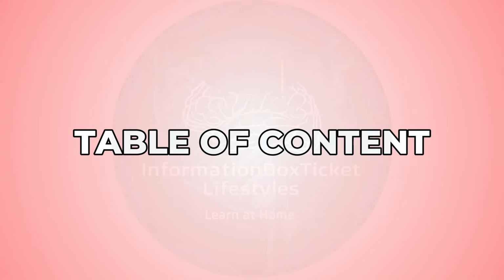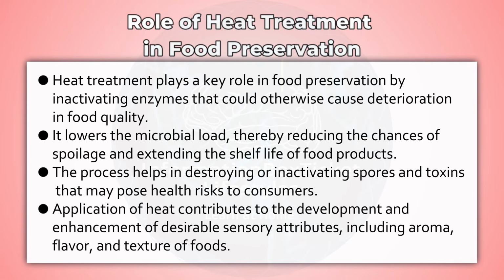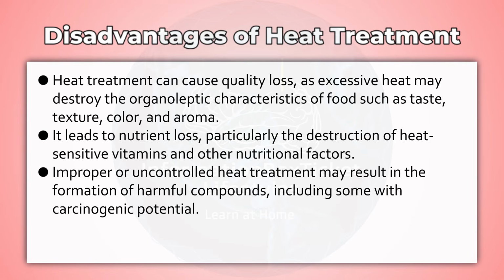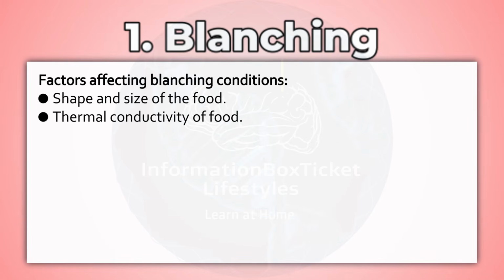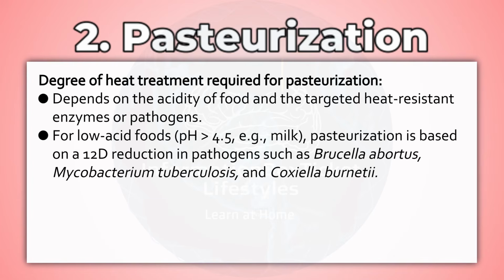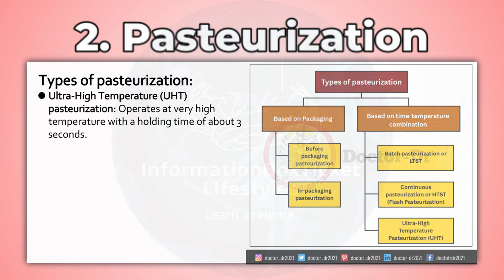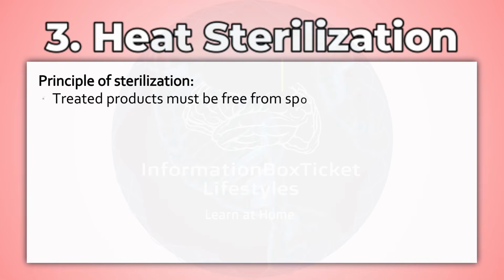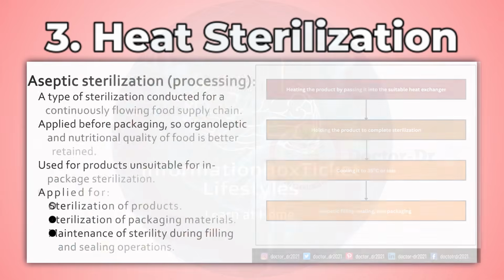Heat Treatment of Food Preservation | Blanching, Pasteurization & Sterilization Explained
Heat treatment (thermal processing) is one of the oldest and most effective methods of food preservation. In this video, we explore the principles of heat treatment, key methods (Blanching, Pasteurization, Heat Sterilization), their advantages & disadvantages, and factors to consider for safe food processing.

You’ll also learn how heat treatment improves food quality, destroys pathogens, inactivates enzymes, and extends shelf-life.

📌 Topics Covered:
- Introduction to Heat Treatment in Food Preservation
- Role of Heat in Inactivating Enzymes & Microorganisms
- Advantages and Disadvantages of Heat Treatment
- Blanching (methods, recent developments, pros & cons)
- Pasteurization (LTLT, HTST, UHT, in-package & before packaging)
- Heat Sterilization (canning, aseptic processing, commercial sterilization)
- Factors affecting heat penetration & product safety

👉 This lecture is perfect for Food Science students, Food Technology aspirants, exam preparation (UGC NET, GATE, ICAR, CSIR, FSSAI exams) and industry learners.

🔹 Suggested Timestamp (Chapters):

01:06 – Introduction to Heat Treatment
02:22 – Different Methods of Heat Treatment in Food Preservation
02:59 – Role of Heat Treatment in Food Preservation
04:18 – Things to Consider in Heat Processing
05:22 – Advantages of Heat Treatment
06:29 – Disadvantages of Heat Treatment
08:02 – Blanching (Methods, Process & Effects)
11:56 – Pasteurization (Types & Conditions)
17:50 – Heat Sterilization (Canning & Aseptic Processing)